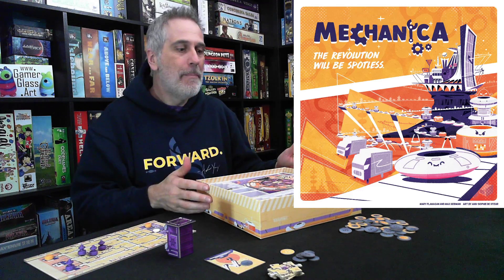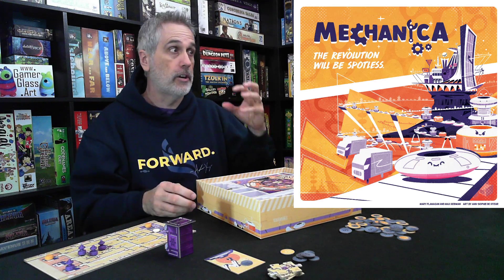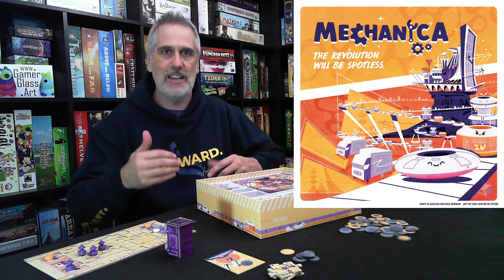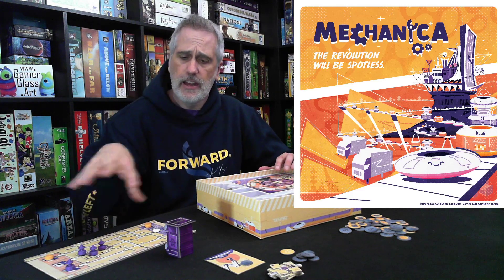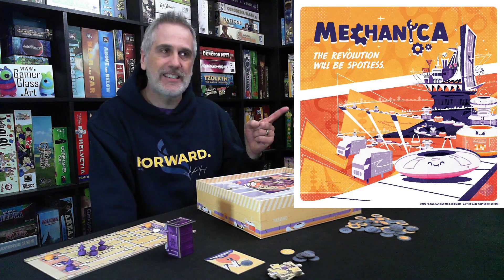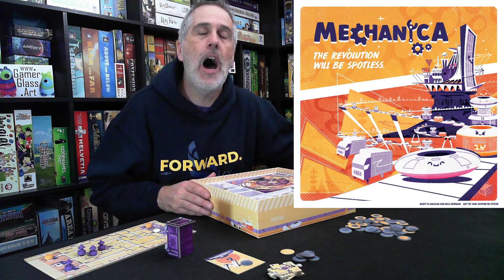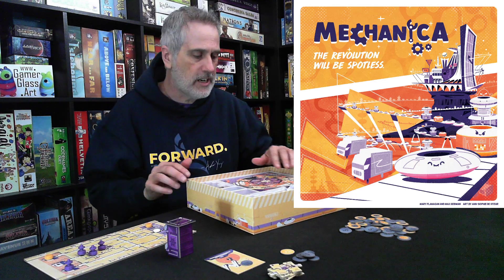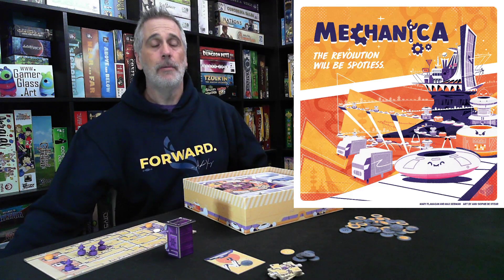Mechanica | Rahdo's Final Thoughts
A video outlining gameplay for the boardgame Mechanica.